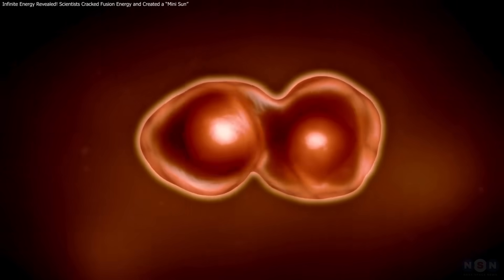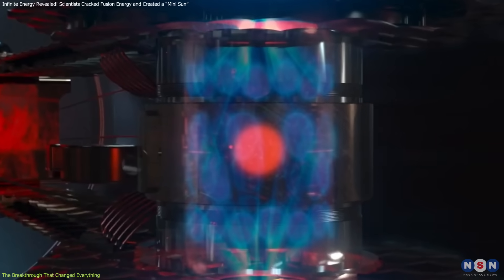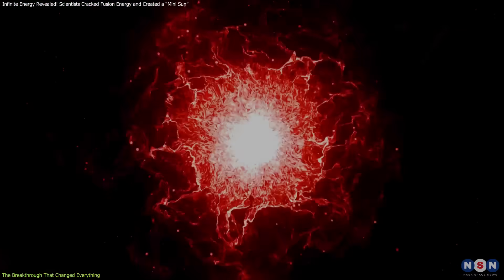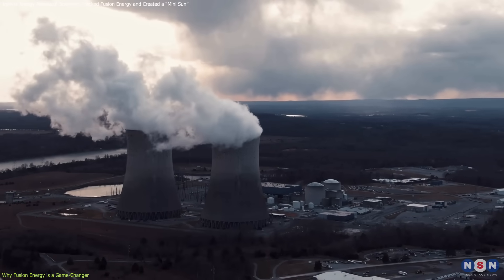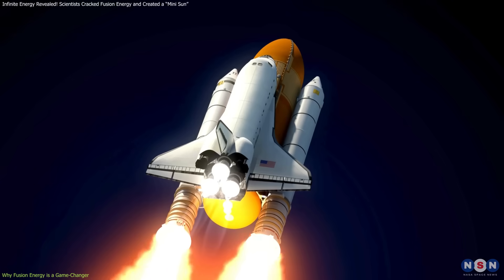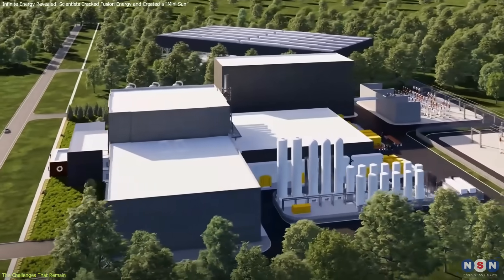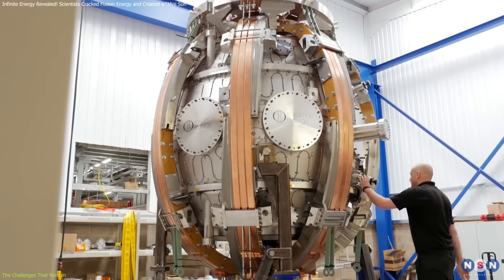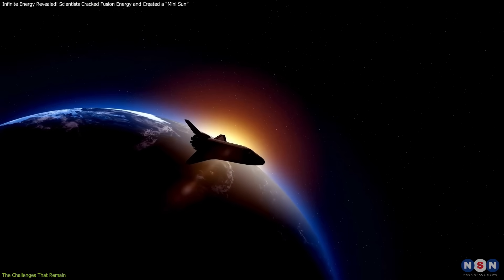Infinite Energy Revealed! Scientists Cracked Fusion Energy and Created a “Mini Sun”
Fusion energy is no longer a distant dream—it’s happening now! Scientists at LLNL and China’s EAST reactor have made historic breakthroughs, proving that fusion can generate more energy than it consumes. If scaled up, fusion could replace fossil fuels, provide limitless clean power, and even fuel deep-space missions. But what’s next? When will fusion power plants become a reality? Watch now to explore the future of fusion energy and what it means for our planet!

Chapters:
00:00 Introduction
00:45 The Breakthrough That Changed Everything
02:56 Why Fusion Energy is a Game-Changer
04:45 The Challenges That Remain
07:39 Outro
07:50 Enjoy